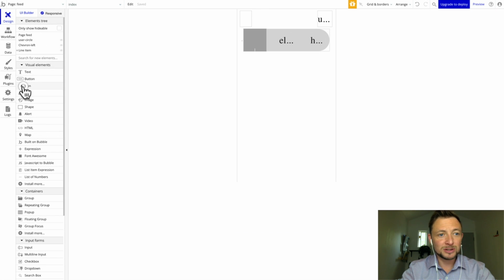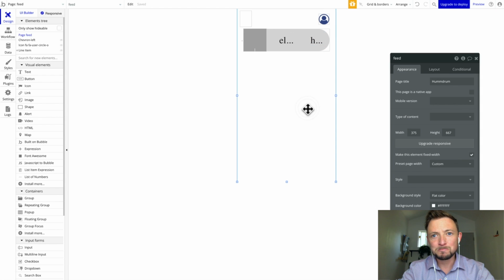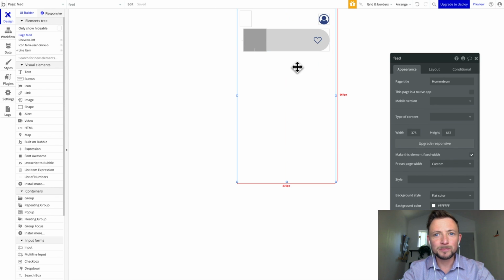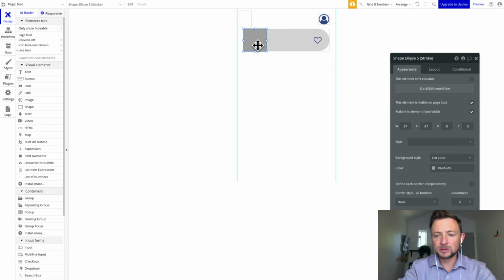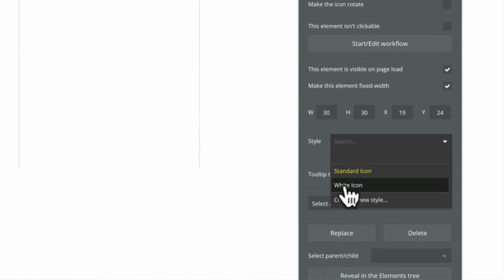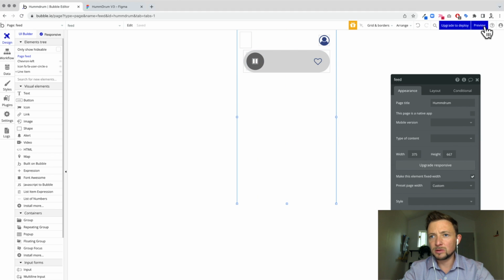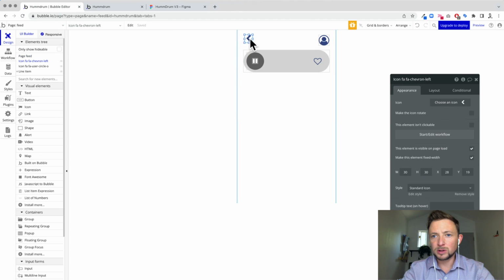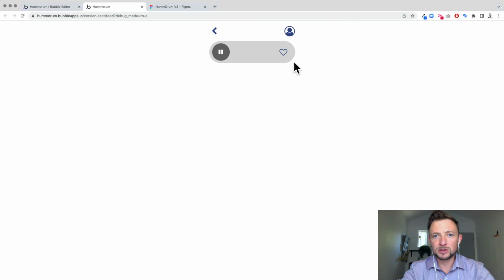Fixing Broken Figma Import in Bubble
So, you just imported your Figma file into Bubble, and things aren't looking the way you had imagine!? Don't panic! In this tutorial, Nate shows you how to calmly fix your broken FontAwesome icons.